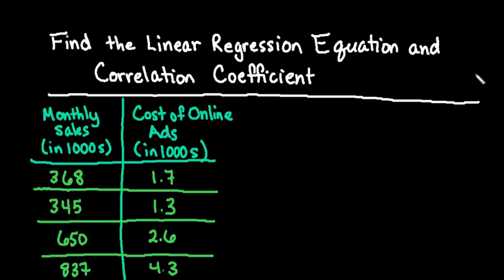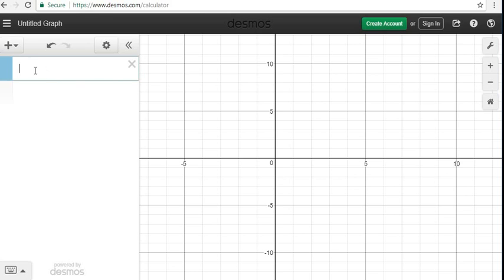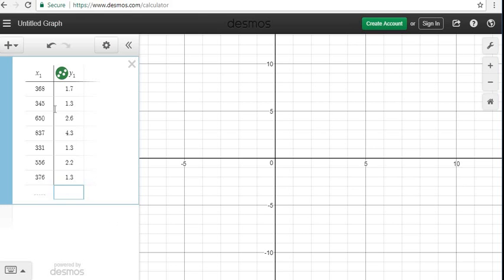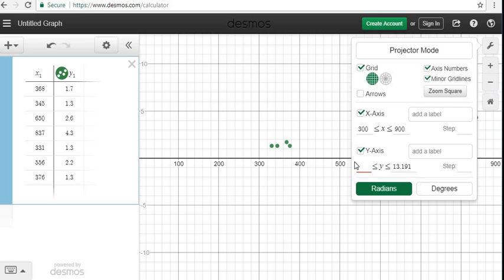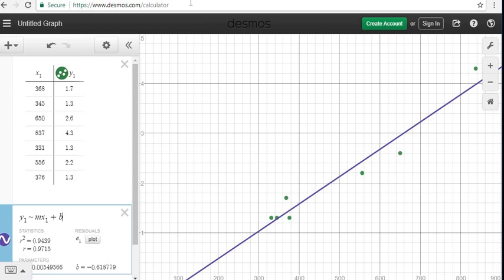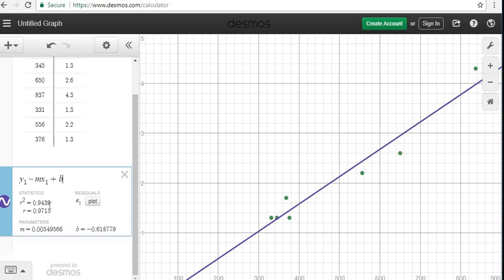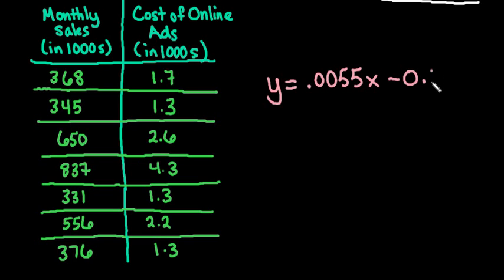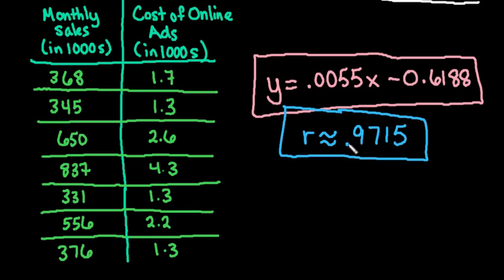Linear Regression and Correlation Coefficient in Desmos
Learn how to use Desmos.com free online graphing calculator to find the line of best fit and correlation coefficient.